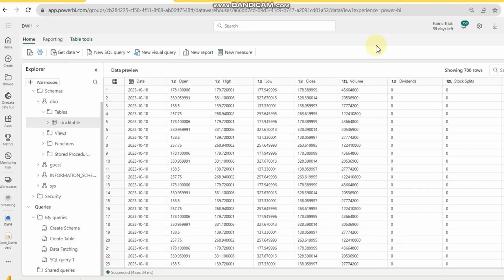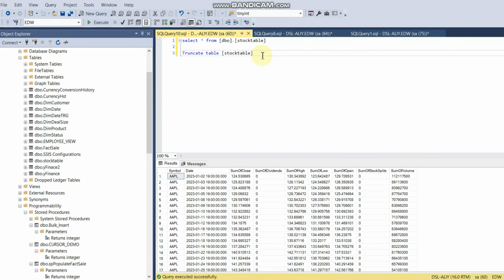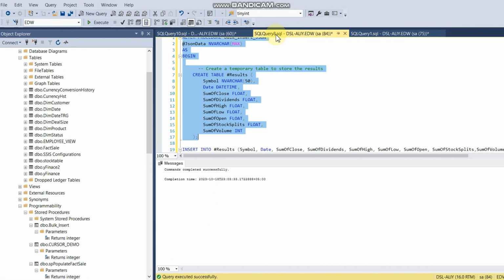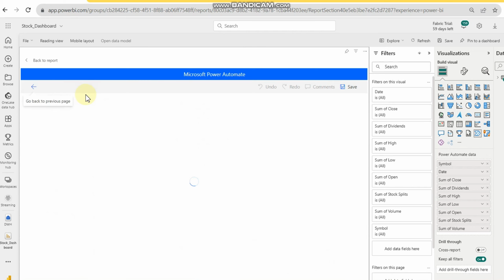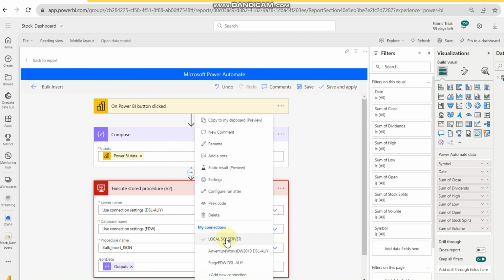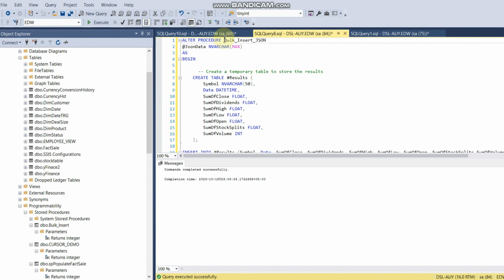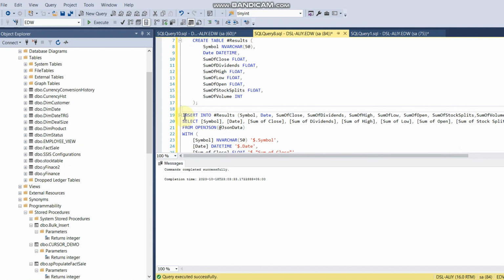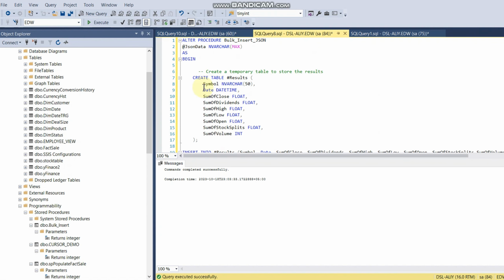Bulk write back data from Power BI into SQL Server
In this video, I am demonstrate how to write back our Power BI dataset into SQL Server using Power Automate flow.

Write back data from Power BI using Power Automate
Write back data into SQL Sever using Power BI
Power BI how to write back data in SQL Server